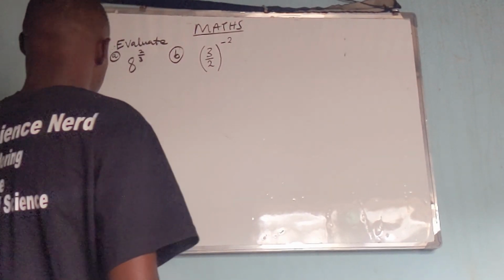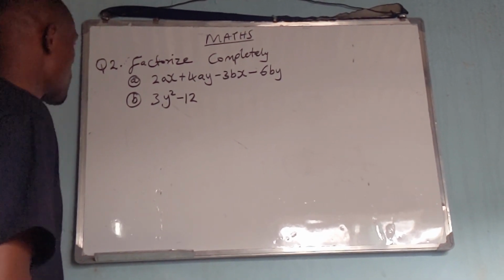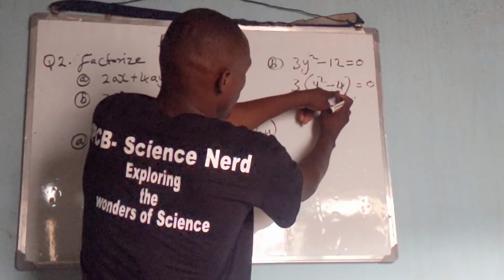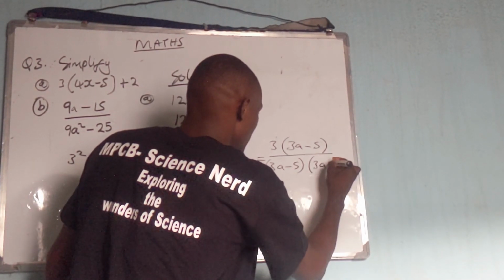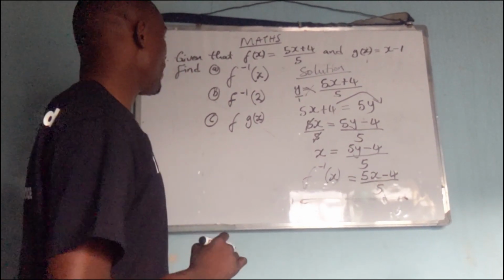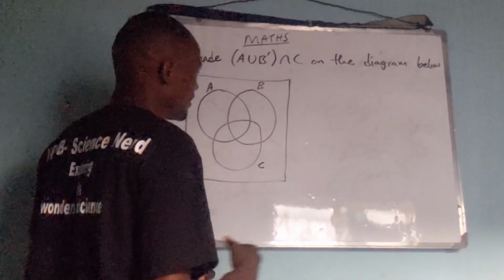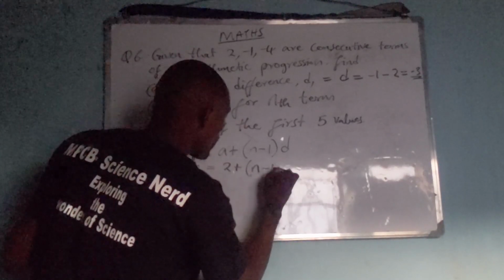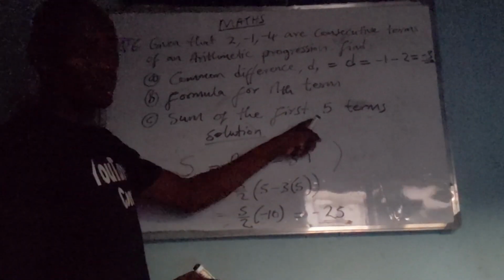A QUICKY REVISIONS IN MATHEMATICS TO PREPARE FOR AN EXAM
Get ready to ace your math exam with this rapid-fire revision video!

In this concise and informative video, we'll cover essential topics to help you confidently tackle Paper 1.
Revision Tips:

- Key formulas and theorems
- Common mistakes to avoid
- Time-management strategies

Whether you're struggling with specific concepts or just need a quick refresher, this video has got you covered